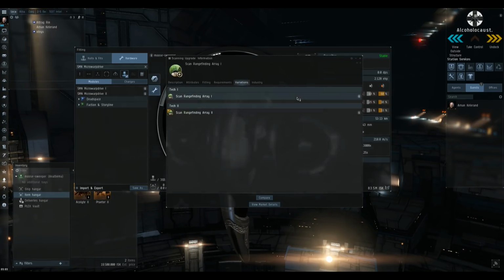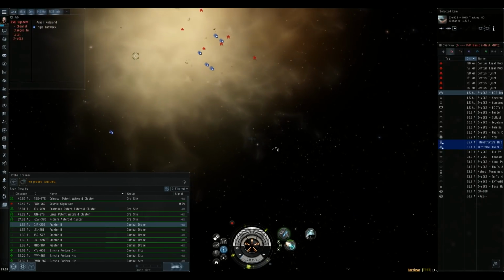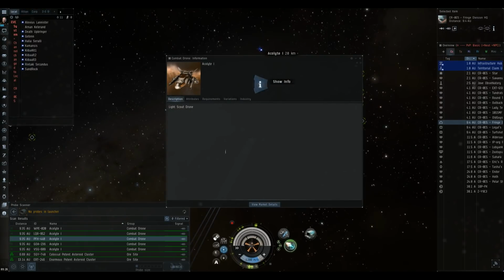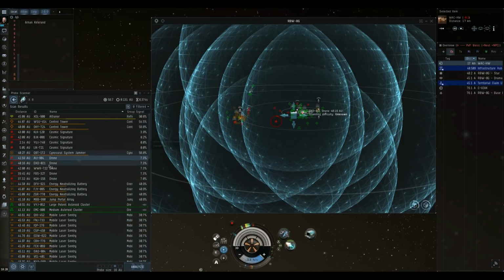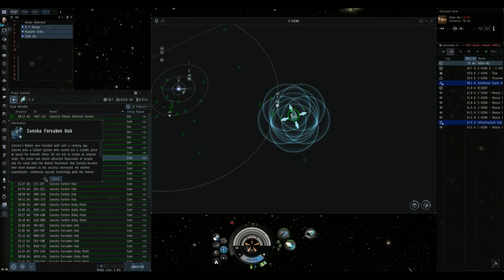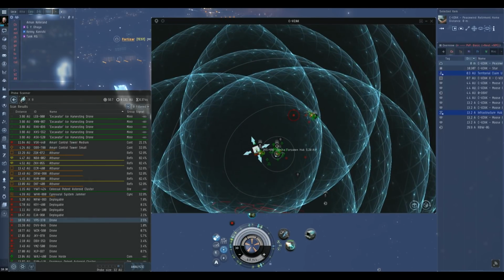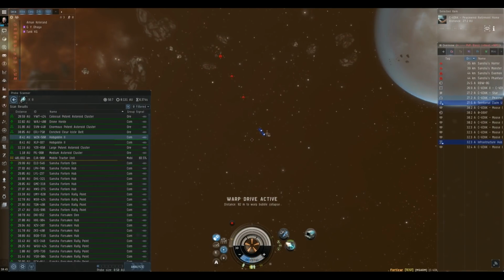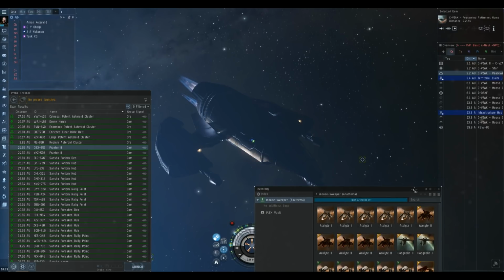Hunting for Lost Drones - Easy ISK! - EVE Online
Using combat scanner probes to scan down lost and abandoned drones in Nullsec. Quick and easy to do and lots of ISK to be found just floating in space!